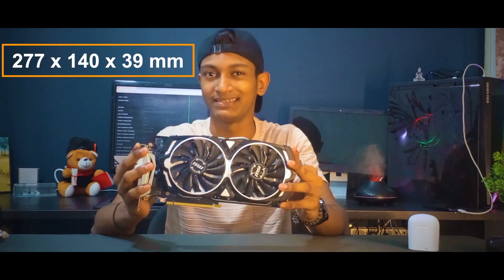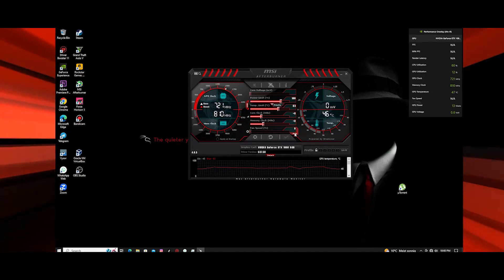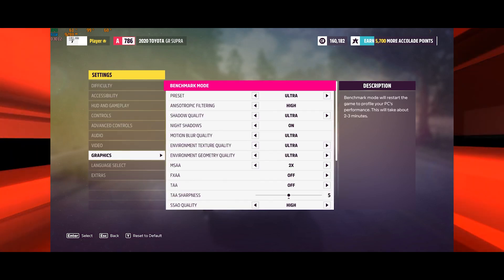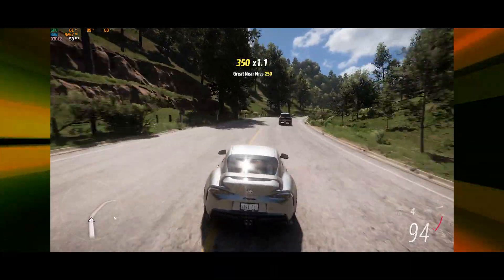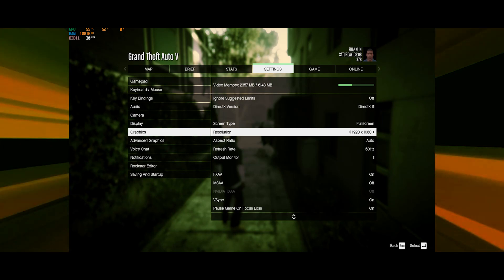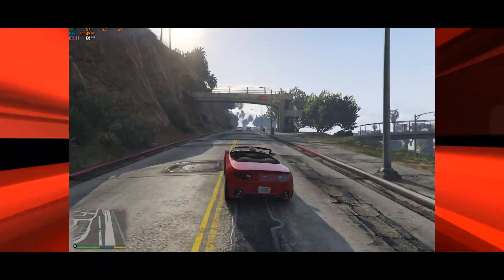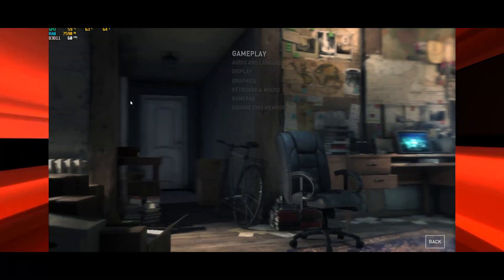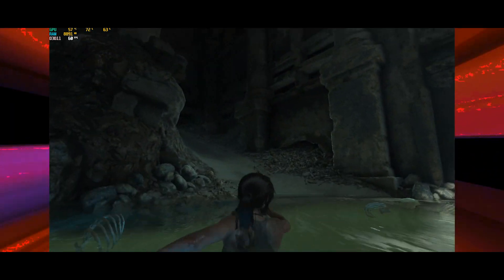අලුත් බබා | New baby | GTX 1060 6GB Graphics card review & game play tests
Timestamps:-
00:00 GTX 1060 6Gb B roll
00:13 Topic
00:20 Explain
00:50 Unboxing  GTX 1060 6Gb
01:17 Power Connector
01:44 Cooling
02:00 Ports (2 HDMI,2  DP, 1 DVI)
02:20 V Ram (Video Memory)
02:38 Best Feature
03:38 Software Configuration
04:47 Forza Horizon 5
06:09 GTA V Grand Theft Auto V
07:36 Rise of the tomb raider

⭕️screen record
      〽️obs/hitpaw/Bandicam

🔰My pc
 🖥️Intel I5 4th gen
🖥️16gb ram